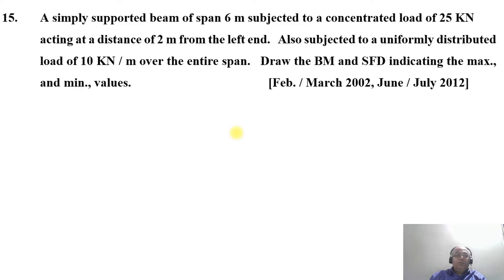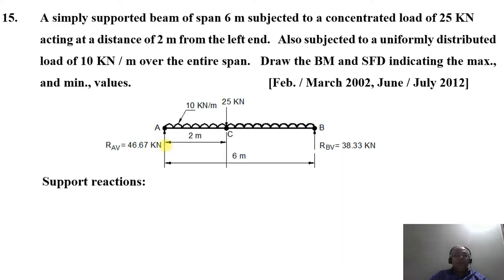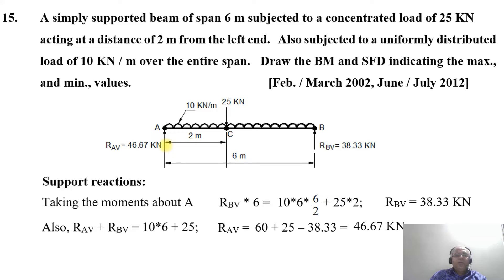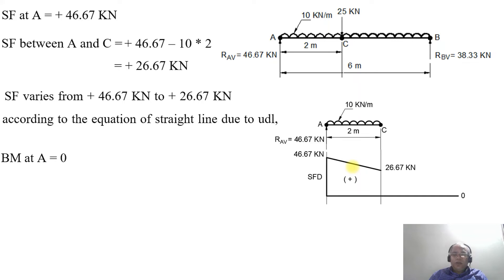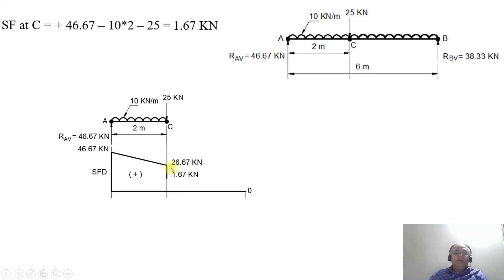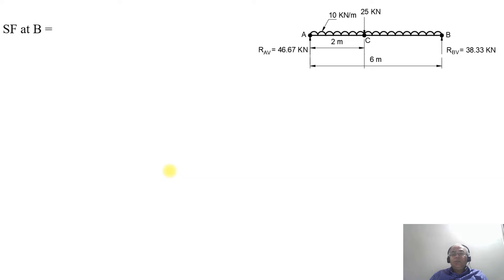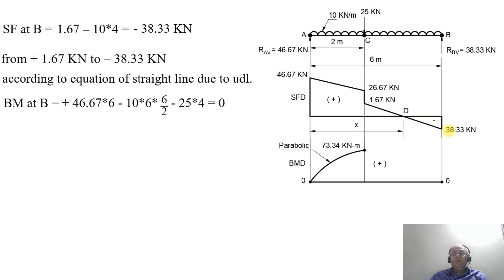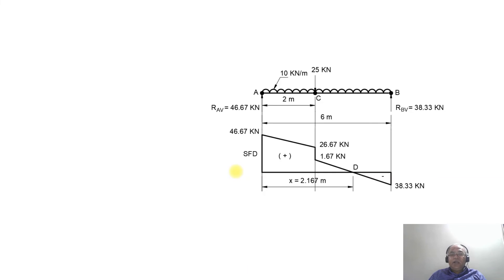15 BEAM PB 15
Simply Supported Beam with UDL and Point load